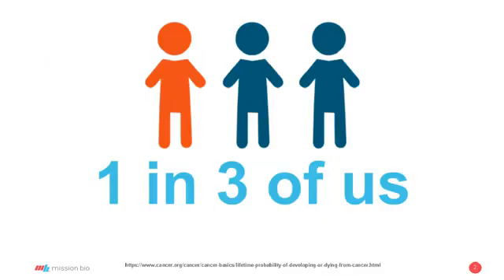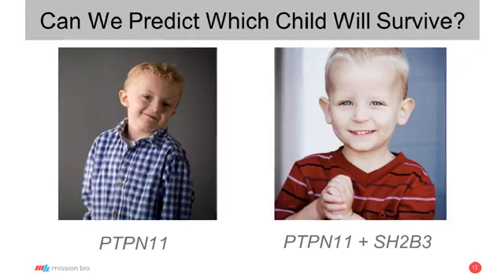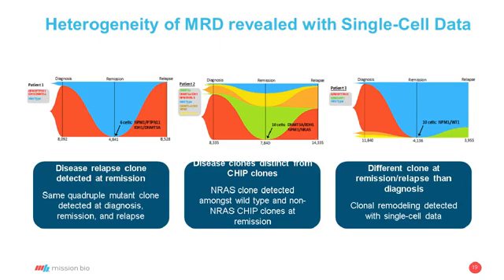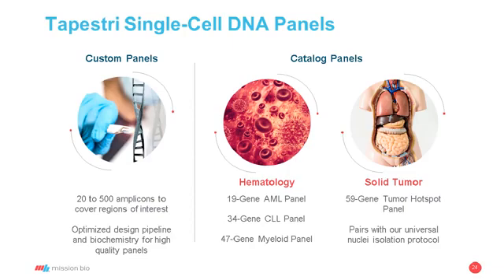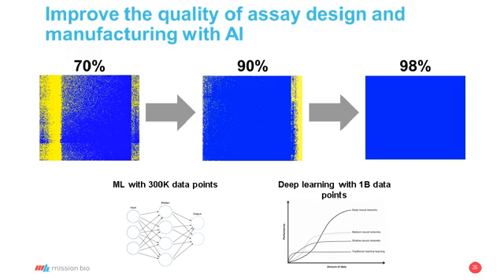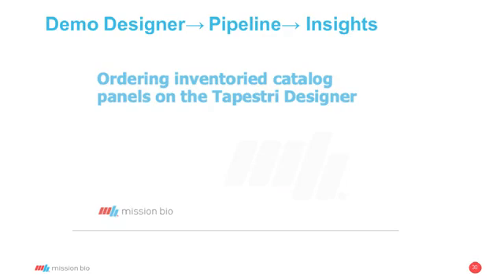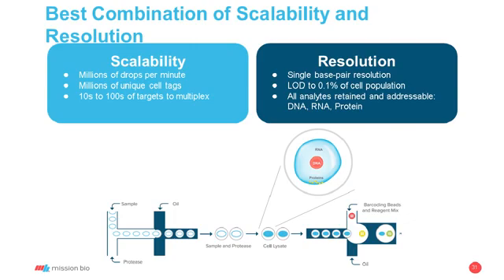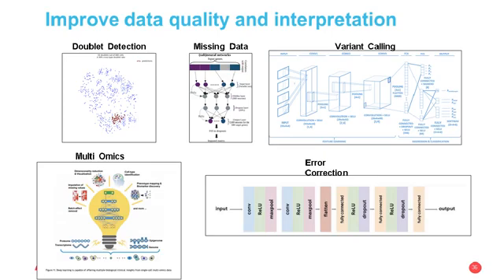Webinar: Unlocking the power of single-cell DNA analysis with simple software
Recent advances in molecular biology and microfluidics have enabled us to individually sequence the molecular contents of thousands of single cells using single-cell technology. Innovative technologies for single nucleotide variants (SNV) and indel analysis allow researchers to explore single-cell biology by simultaneously identifying the mutation profile within clonal populations, detect f rare subclones, and unambiguous determination of zygosity. These datasets promise to transform our understanding of cellular diversity, but the scale and complexity pose new bottlenecks for data processing and interpretation.